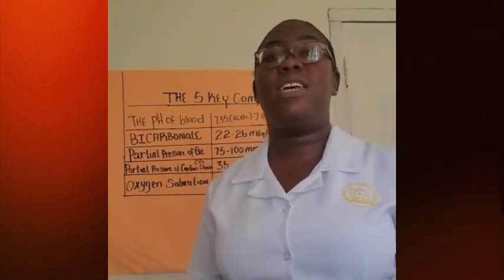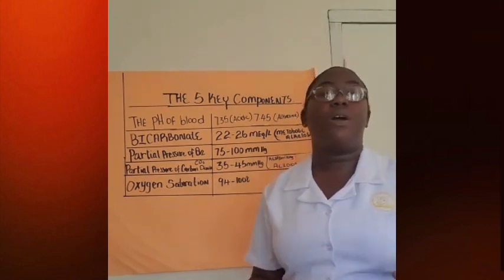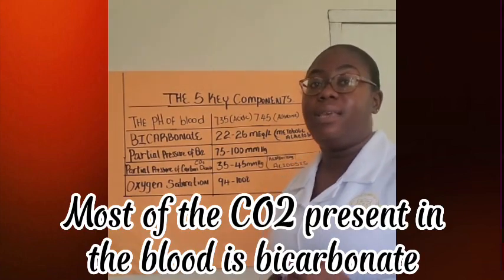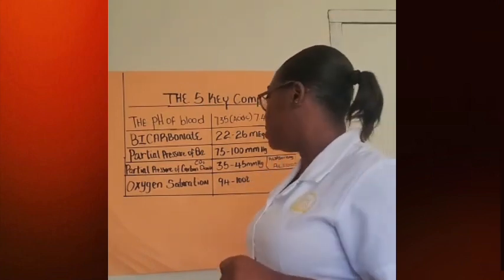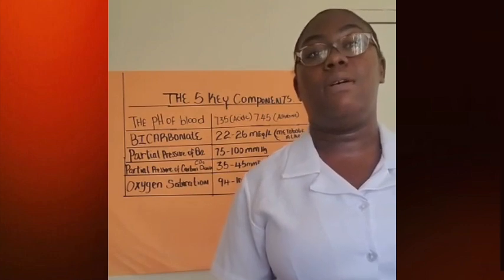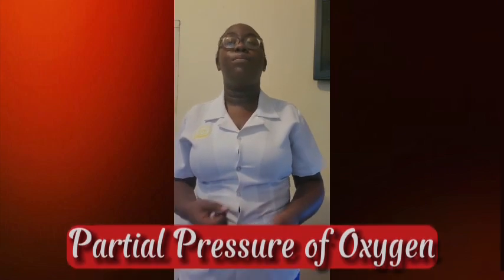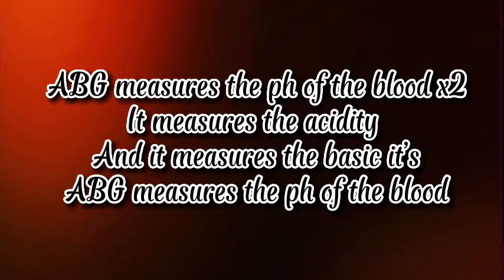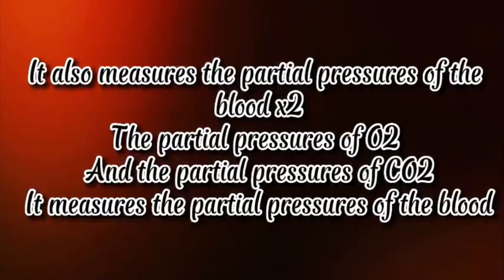Group 8- Arterial Blood Gas Test